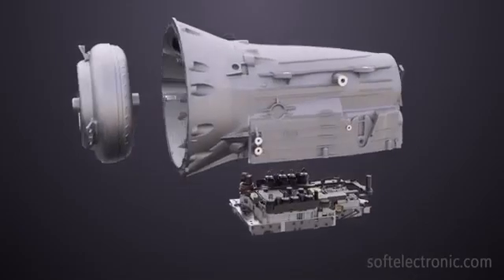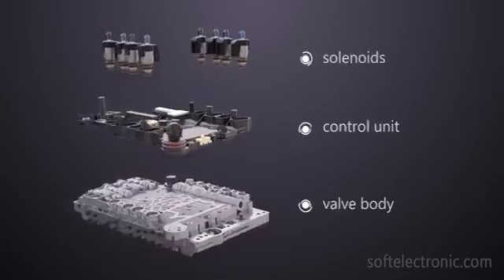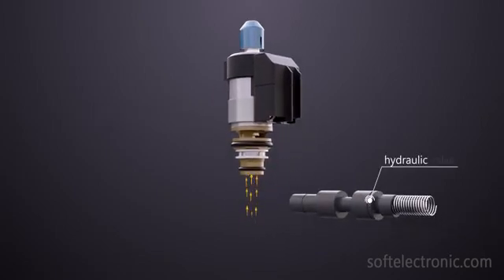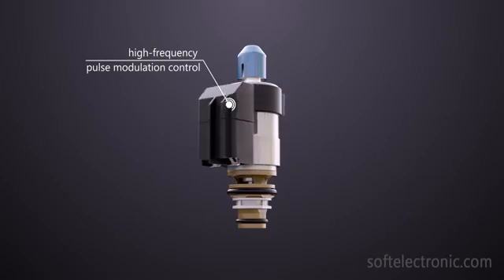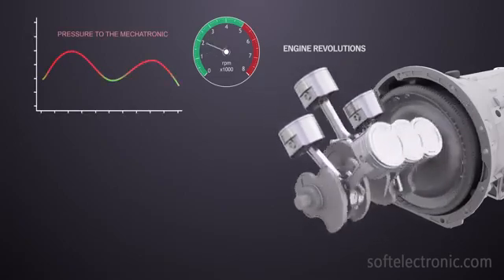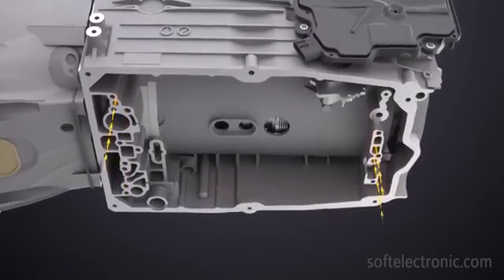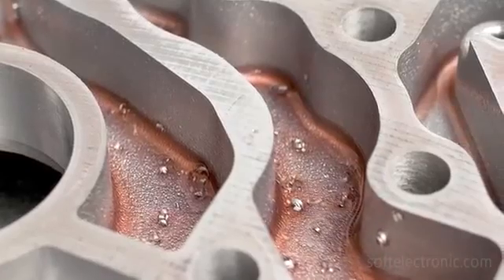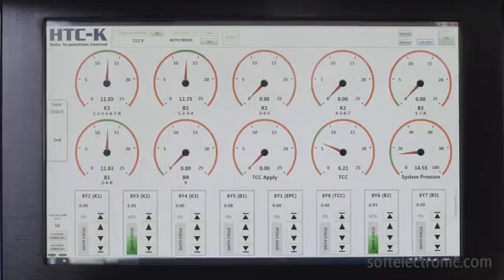How does the mechatronic in the automatic transmission work? Here is the full details.